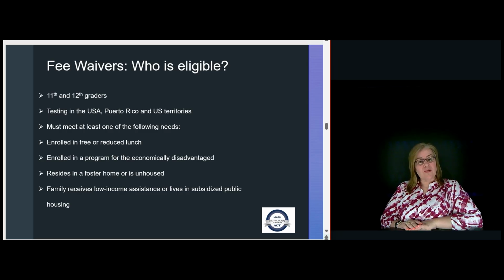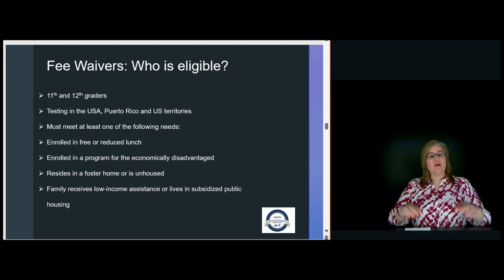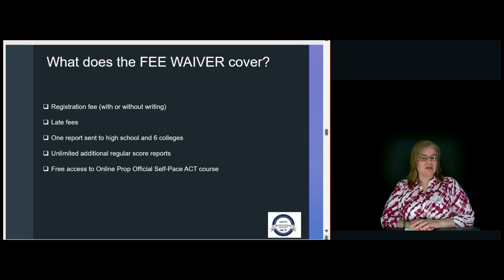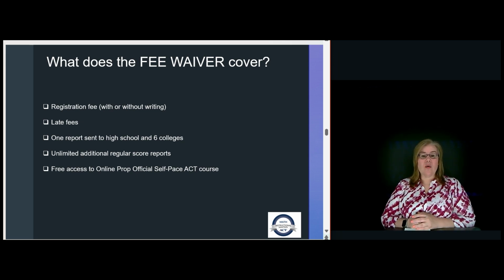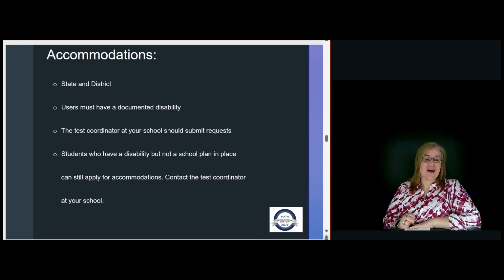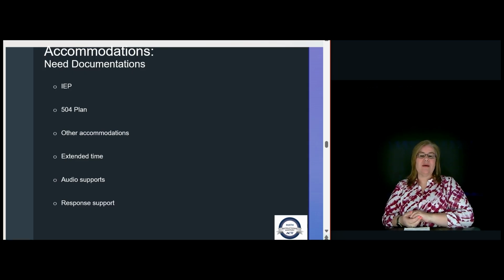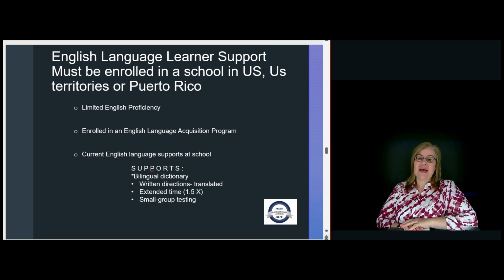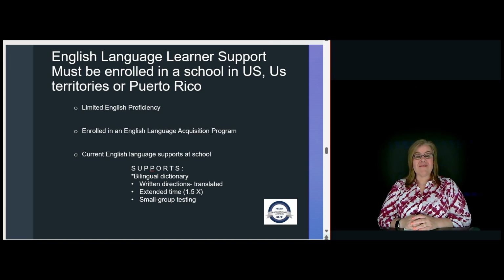MPB Math ACT Lesson 2: Student Support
This lesson focuses on the support systems available to ACT Math students, including study strategies, accommodations, and available resources. Students will learn how to use support effectively to improve confidence and performance.